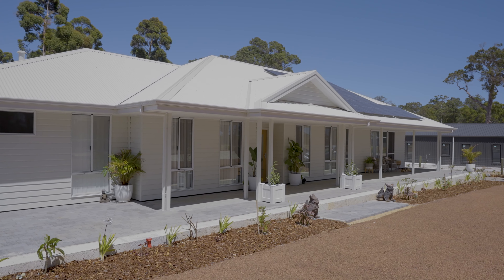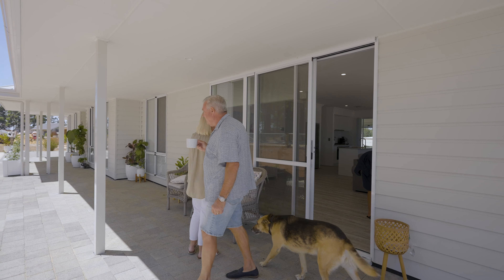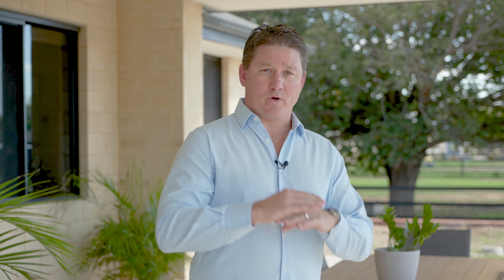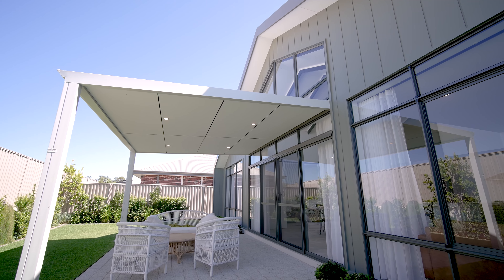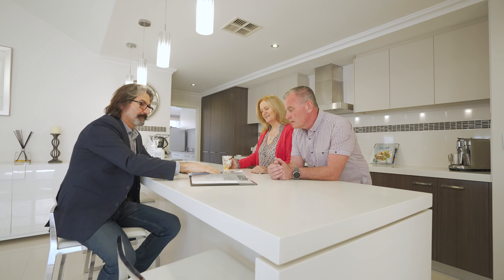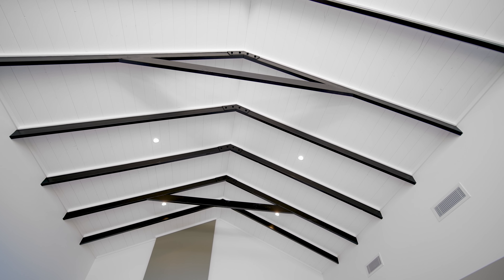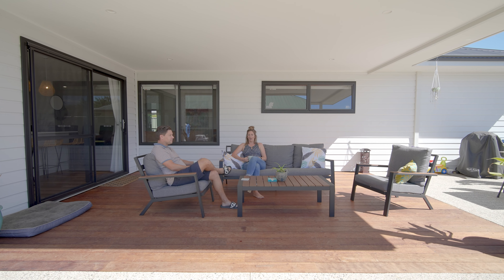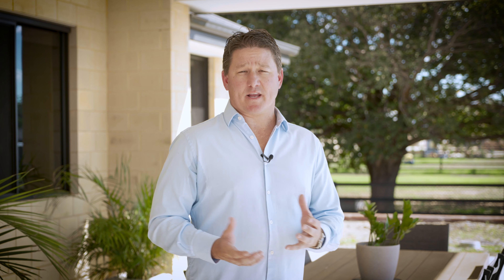Building a country home | Summit Homes | Michael Klaver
New homes consultant, Michael Klaver has over 25 years experience in the building industry; from sales to being a bricklayer himself.

Having a young family of his own, Mike is passionate about delivering dream country homes for clients and their families to enjoy for many years to come.